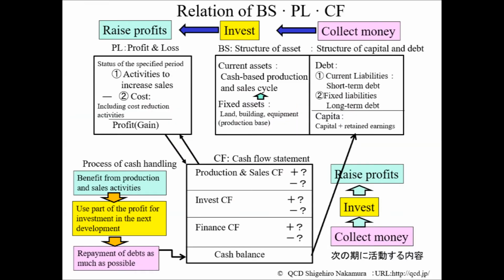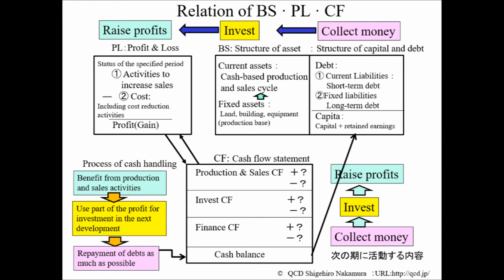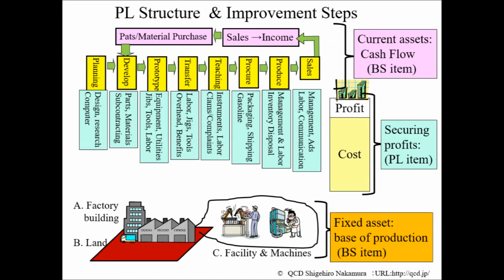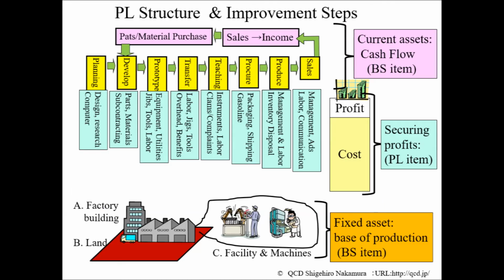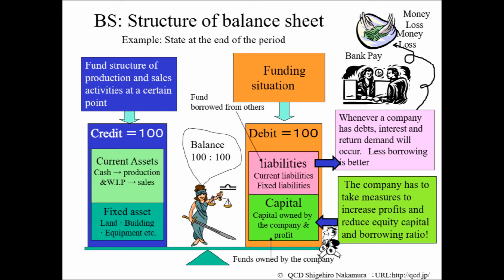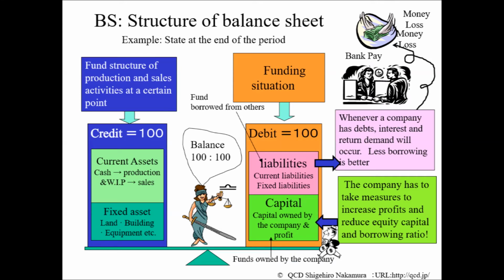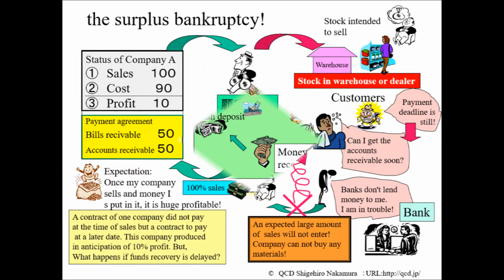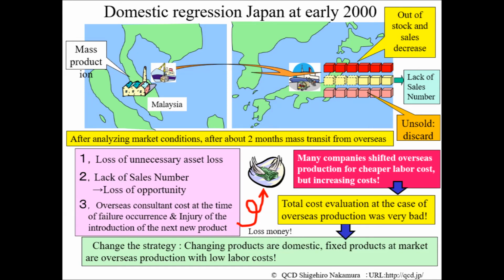Visualization of management analysis (S2-2)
In group sports competing for victory, if the individual activity of each player is unrelated to the score acquisition, it is very difficult for the team to win. Activities and management figures of manufacturing in the factory where employees strive are also the same as this status, and this relation is as shown in the figure. For this reason, this time, I would like to introduce you about the visualization of management analysis.